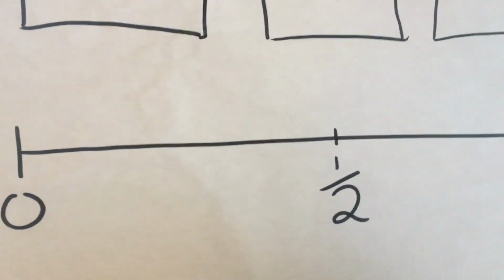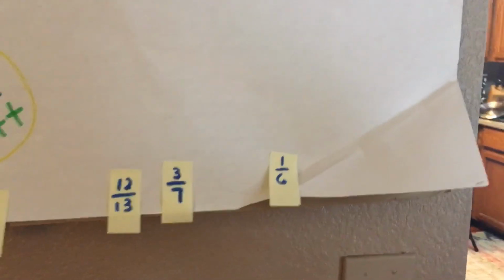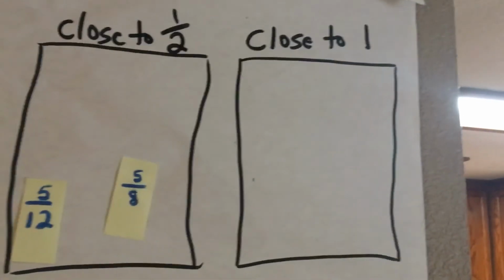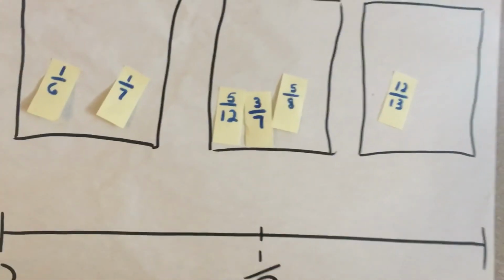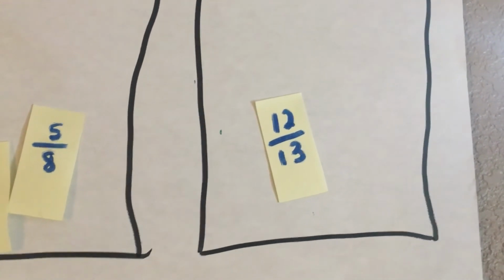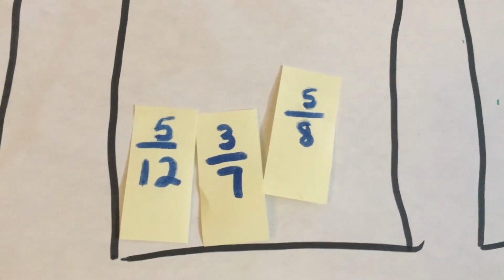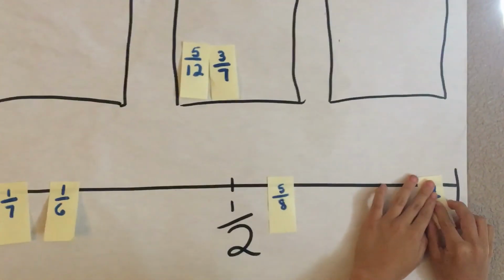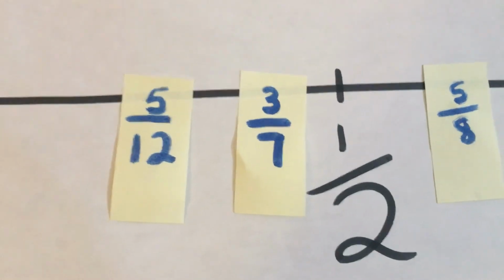Math with Matt: Number Line Fractions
Looking for a fun activity to practice fractions? 🔢 Matt shares a great way to extend and deepen your knowledge of fractions at home! 🏠